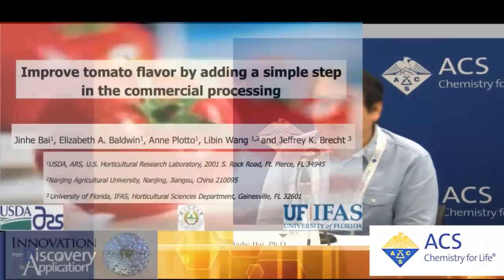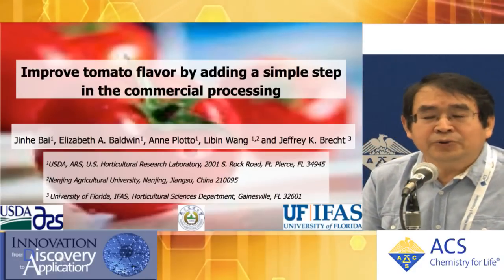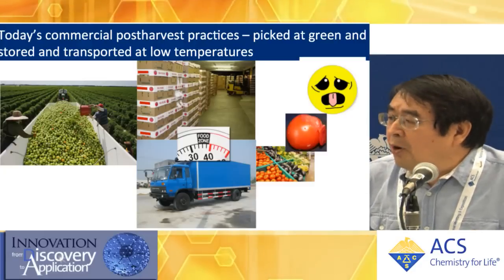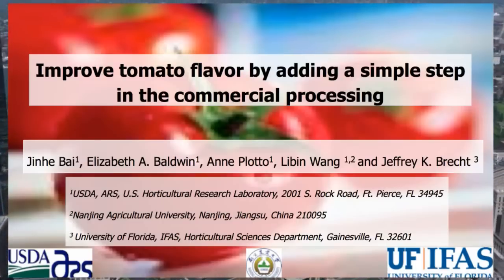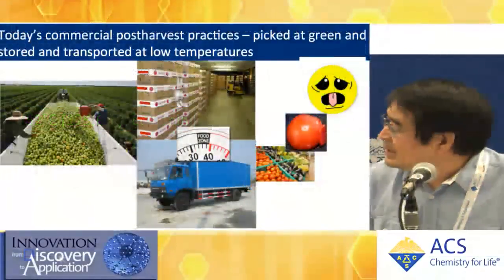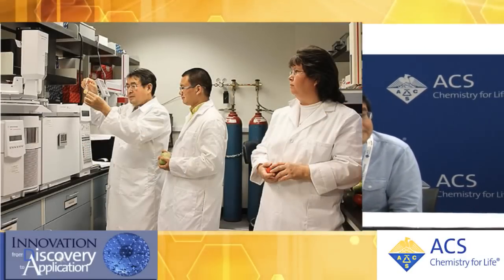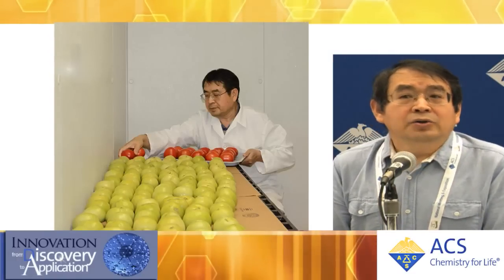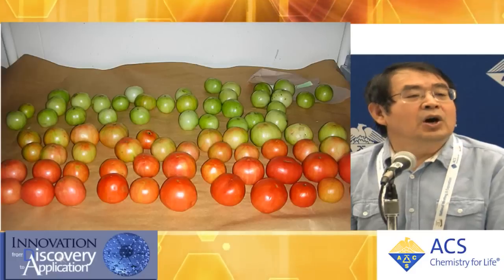Better-tasting grocery store tomatoes could soon be on their way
Tomato lovers rejoice: Adding or rearranging a few simple steps in commercial processing could dramatically improve the flavor of this popular fruit sold in the grocery store, according to researchers.

Jinhe Bai, Ph.D.
U.S. Department of Agriculture, ARS, HRL, Fort Pierce, FL